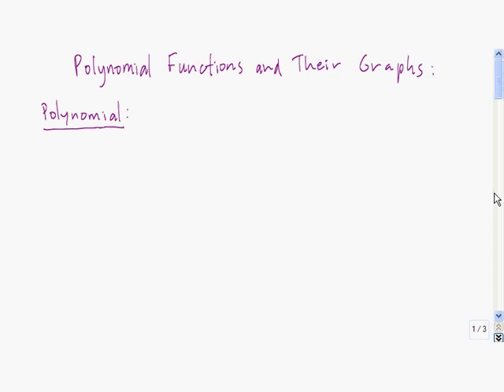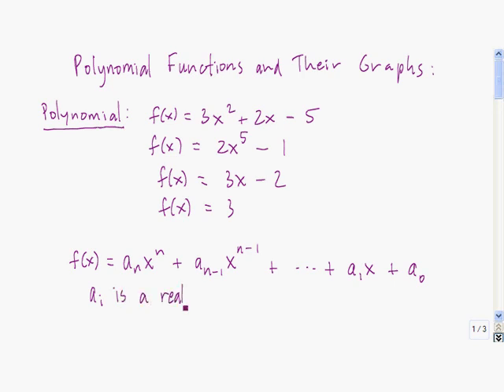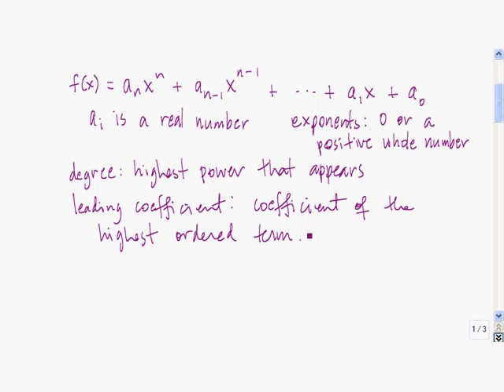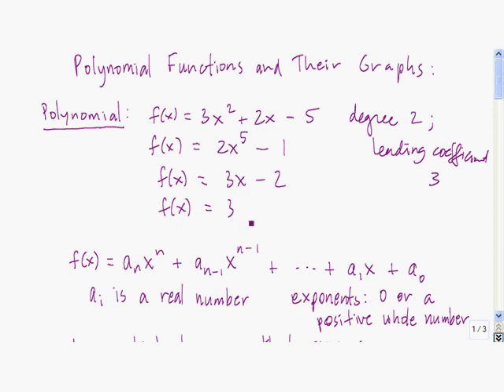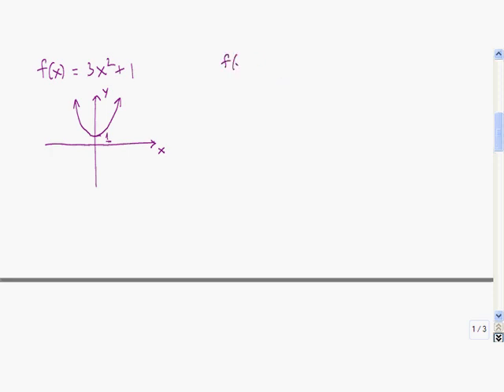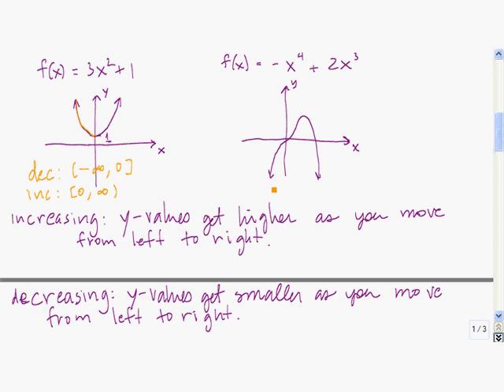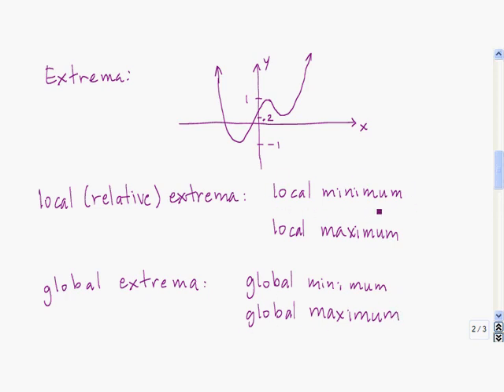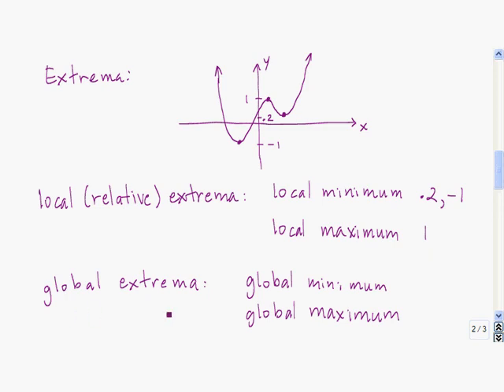polynomial functions and some properties of their graphs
Defines polynomial functions and discusses features of their graphs, such as increasing and decreasing.